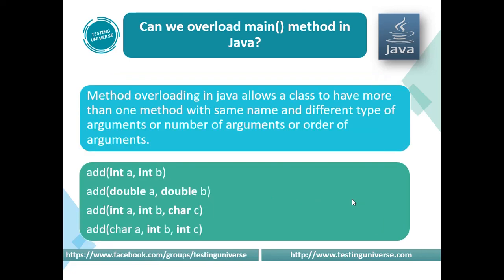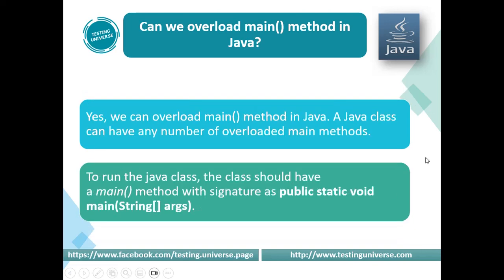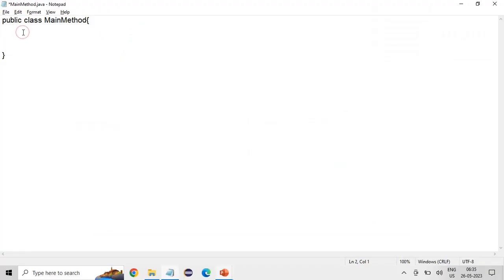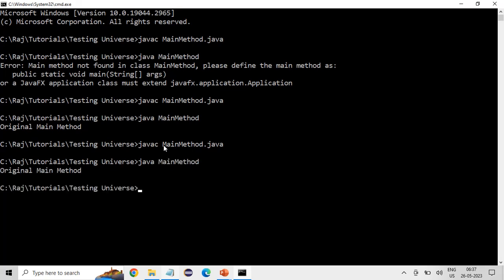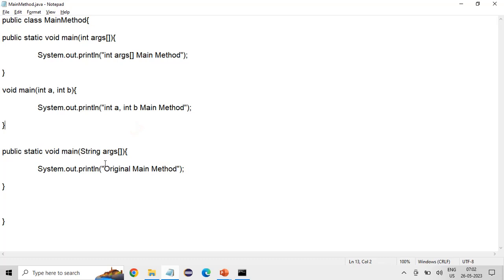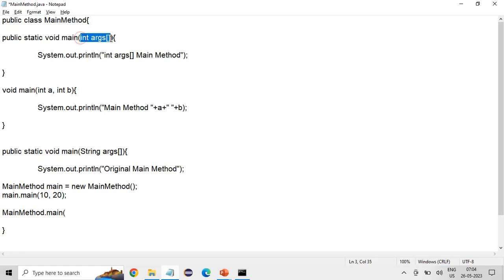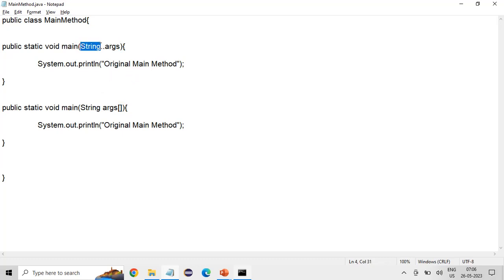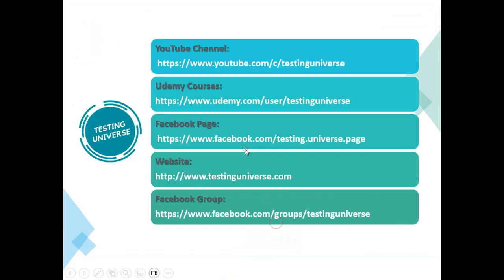Can we overload main method in Java?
Overload Main Method in Java